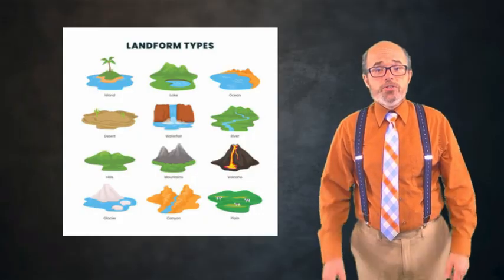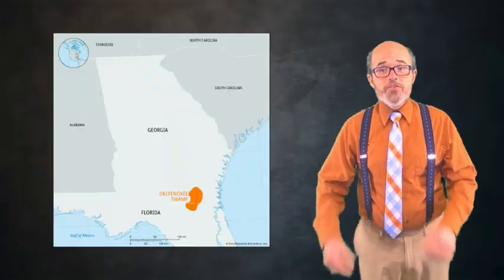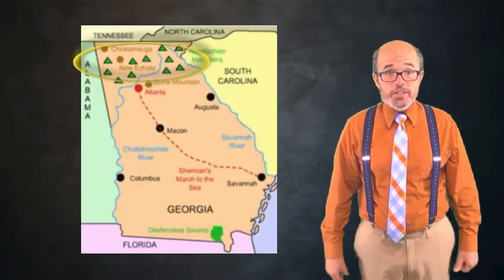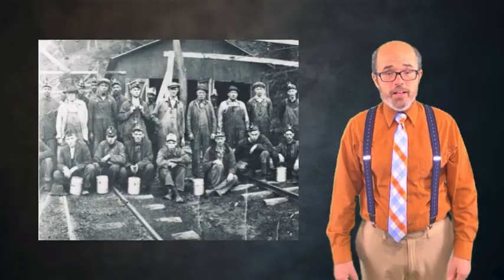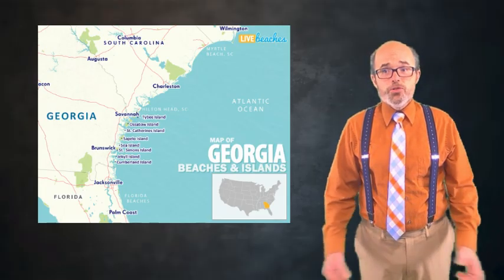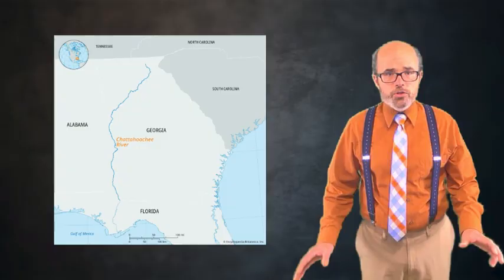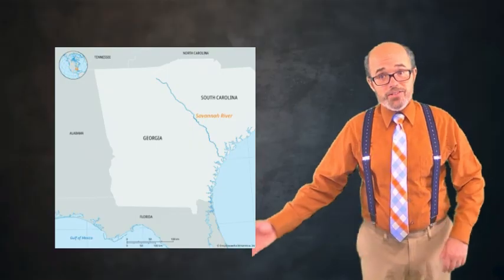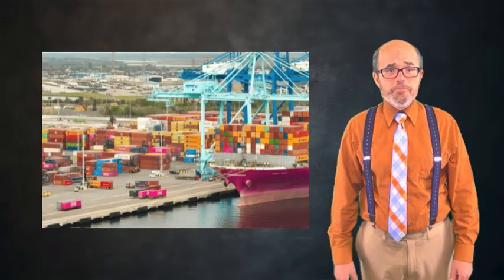SS8G1C - Georgia's Physical Features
This video helps students locate key physical features of Georgia and explain their importance; include the Fall Line, Okefenokee Swamp, Appalachian Mountains, Chattahoochee and Savannah Rivers, and barrier islands.